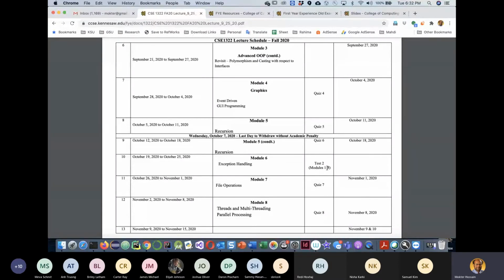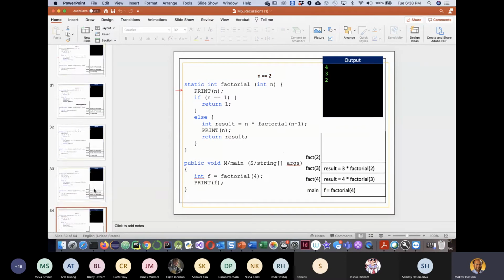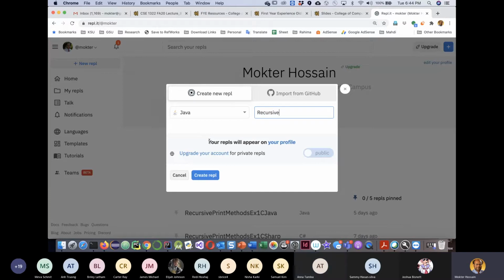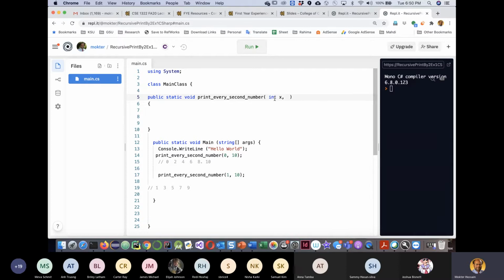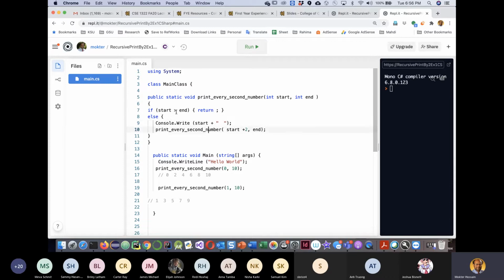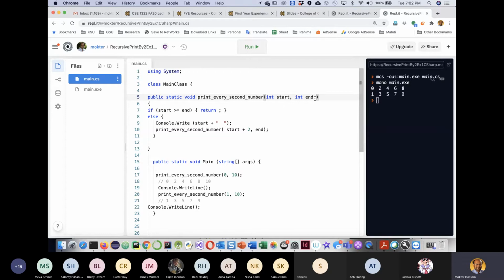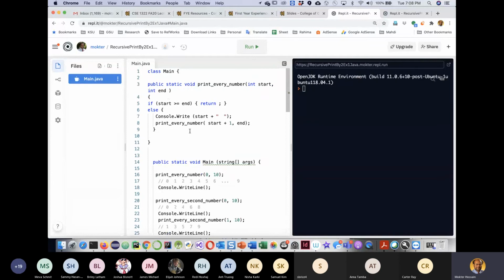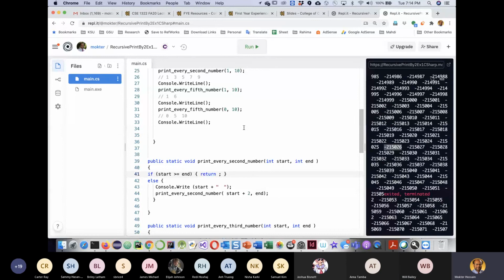L16CSE1322S02 More on Recursion and Recursive Functions in Java and C#